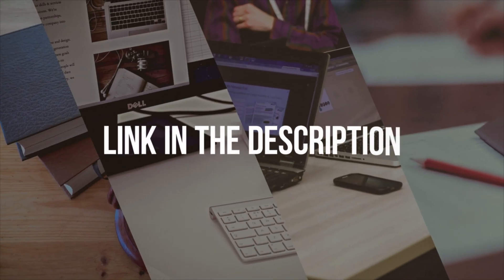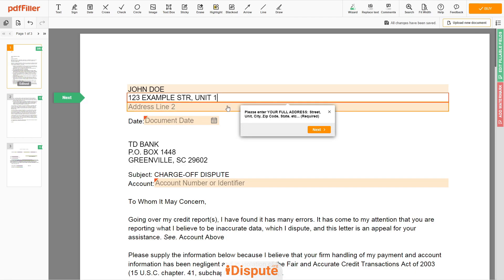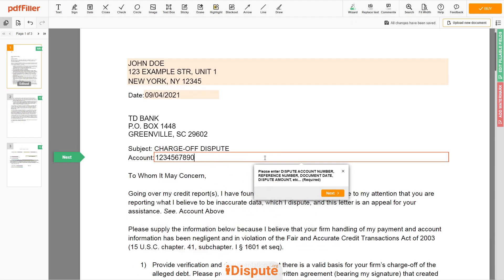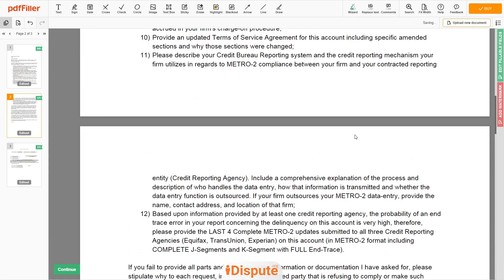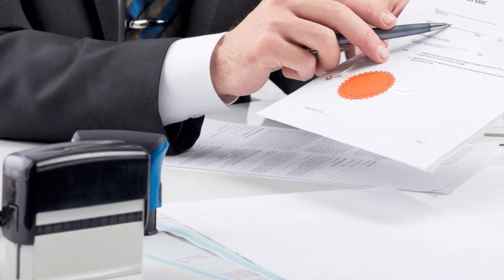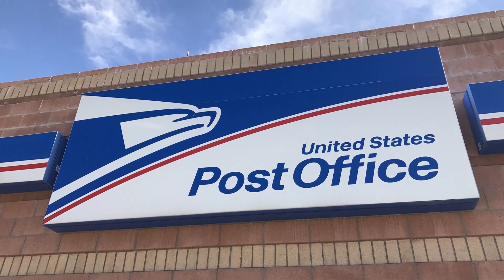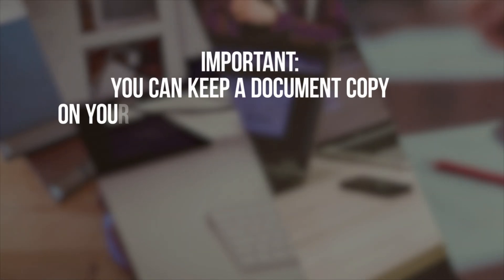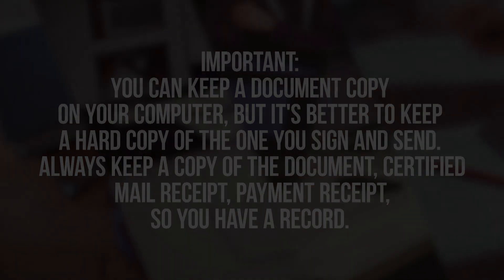TD Bank - How to Dispute Charge Off Like a Pro - iDispute - Online Document Creator and Editor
Hello!
In this video, we will talk about how to dispute TD Bank charge off like a pro.

Not sure how to write a charge-off dispute letter? Choose this template to create the document, then send it to TDBank. 𝗦𝗧𝗔𝗥𝗧 𝗙𝗜𝗟𝗜𝗡𝗚 𝗗𝗢𝗖𝗨𝗠𝗘𝗡𝗧 𝗛𝗘𝗥𝗘